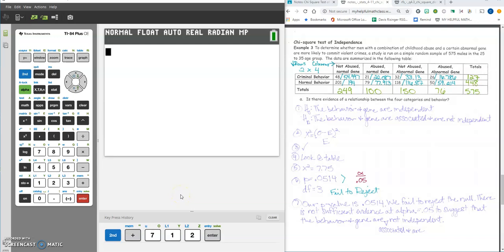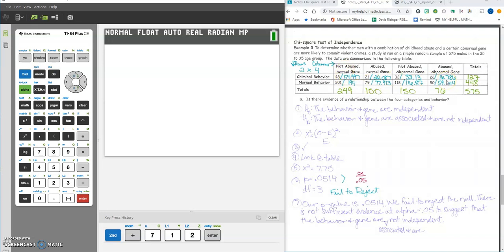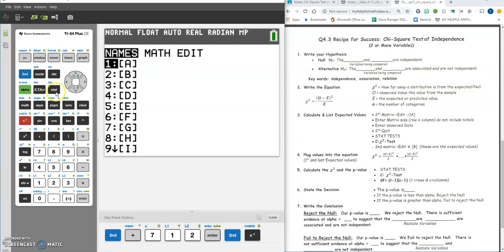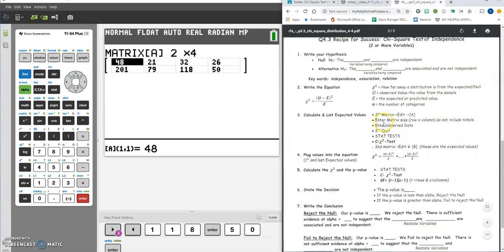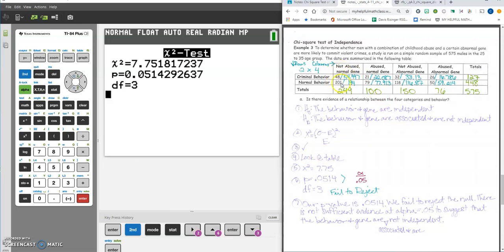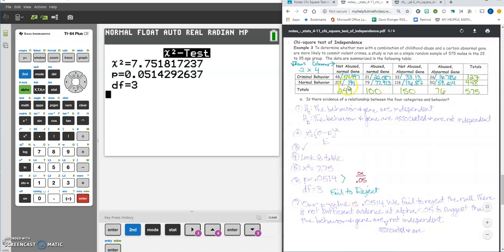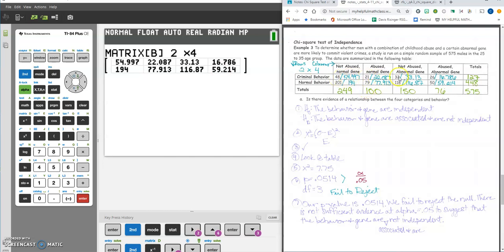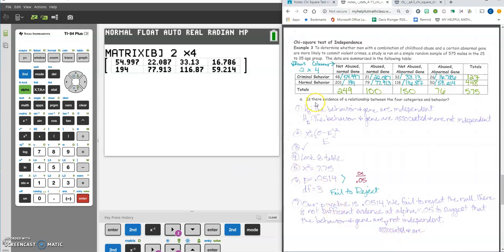Notes Chi Square Test of Independence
Walkthrough of Example #3 using the TI-84 calculator